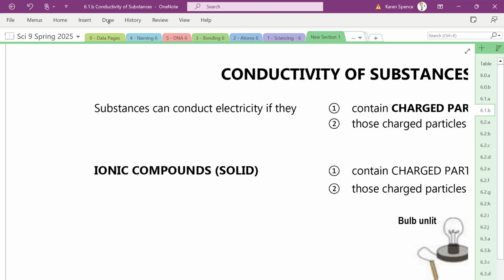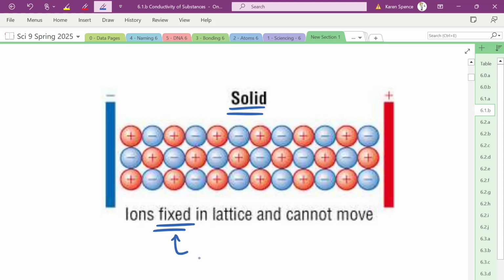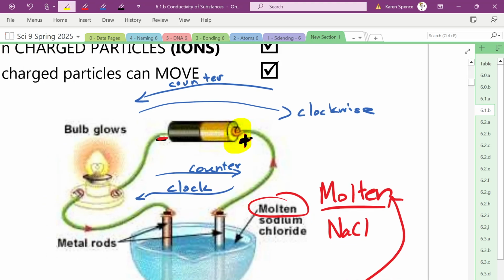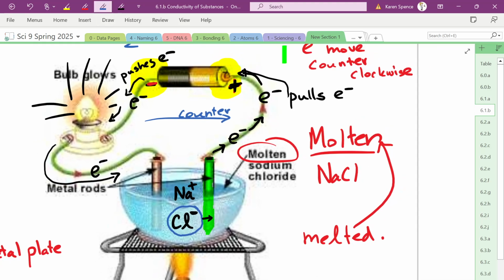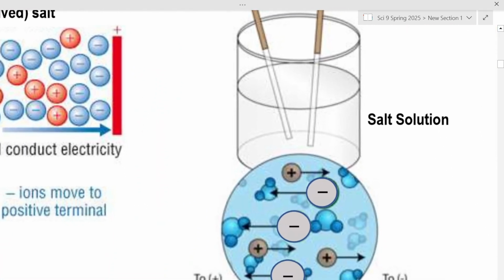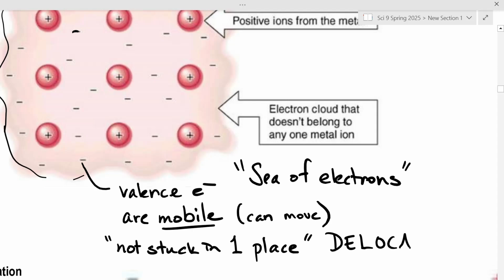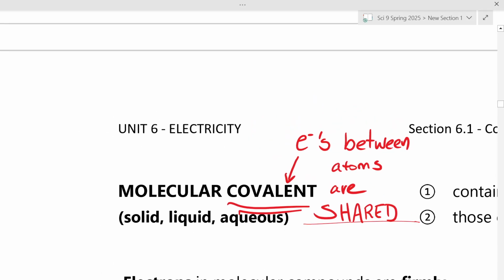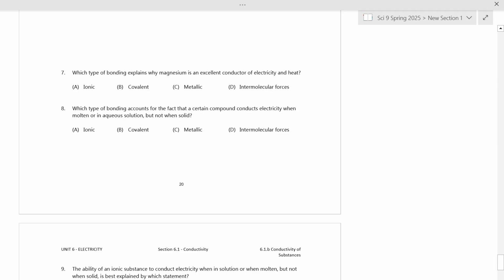2025-06-04 Conductivity - Must have charged particles ; Particles must be able to move.